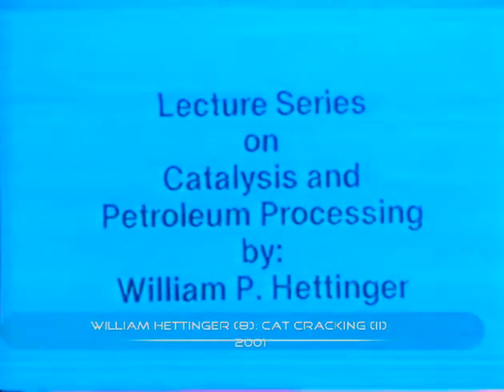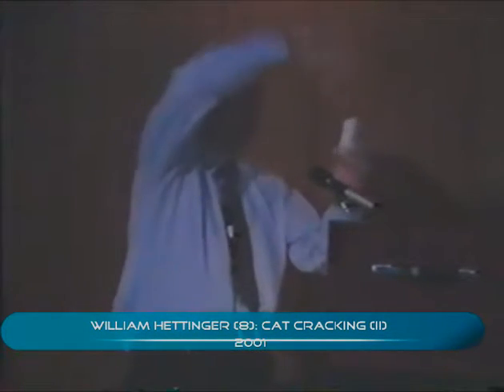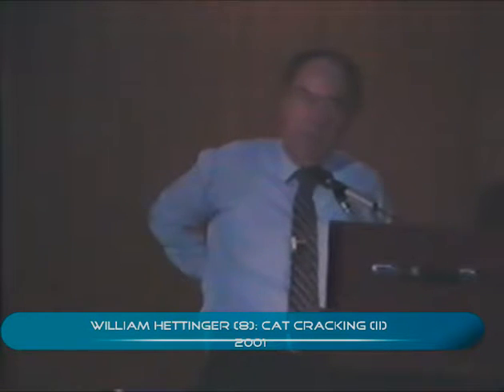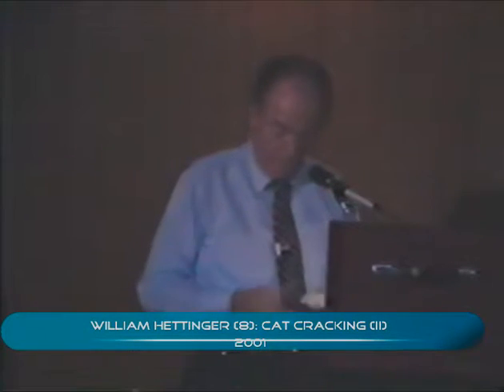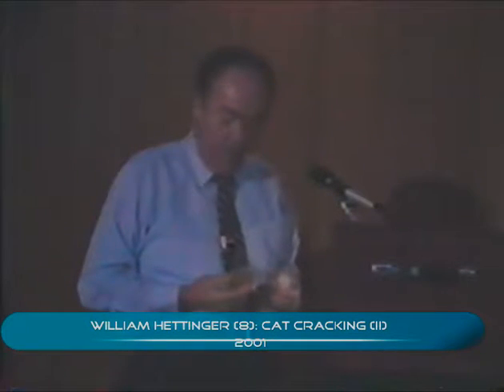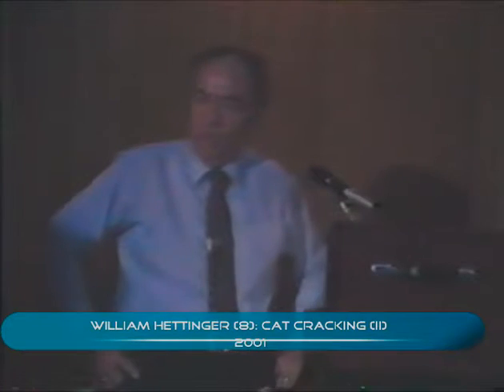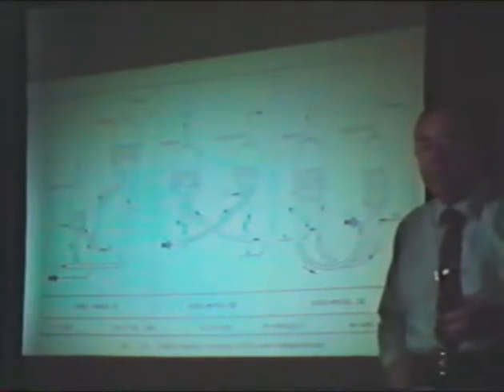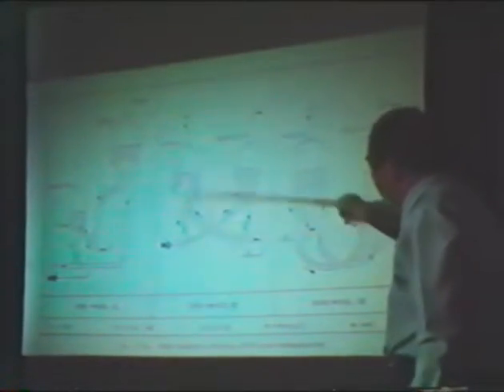William Hettinger lecture series (8): Cat Cracking II